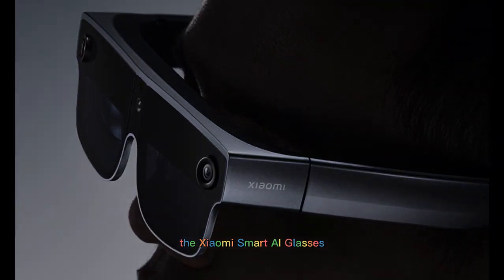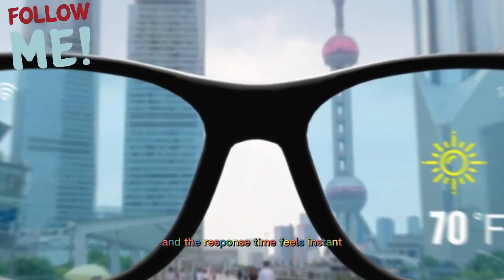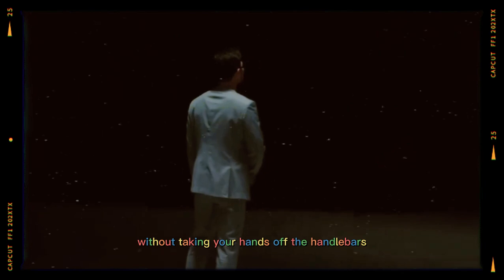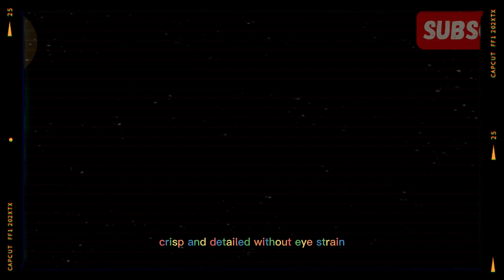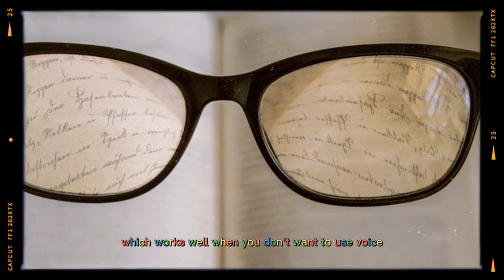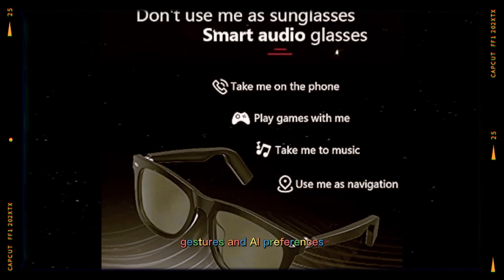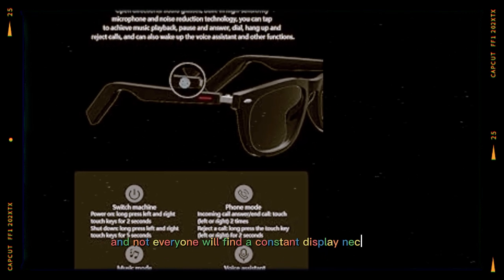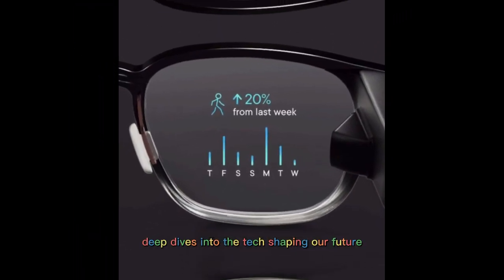Xiaomi’s Smart Glasses – Camera, Display, and AI in One Frame!